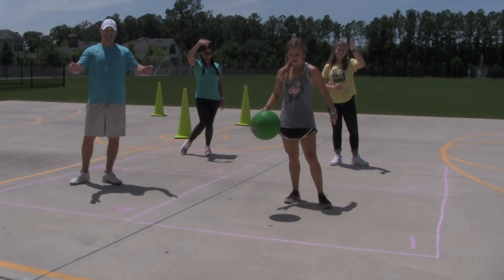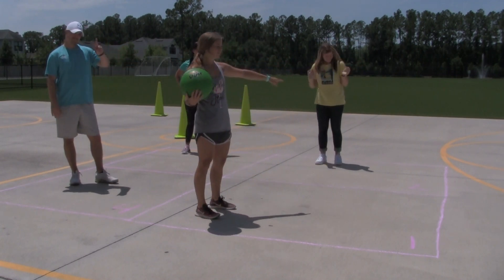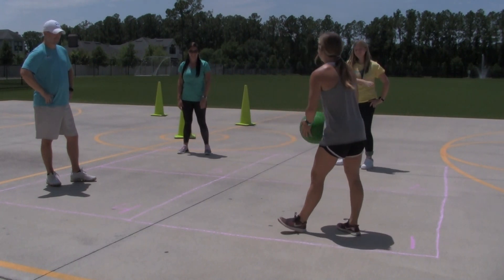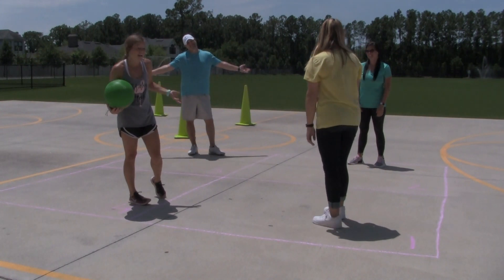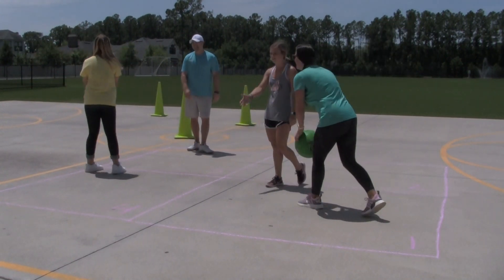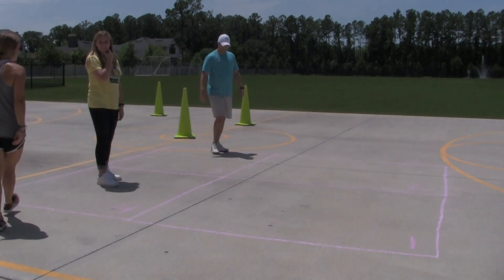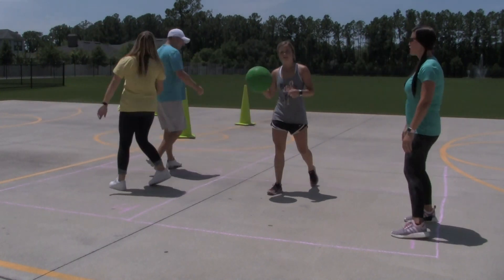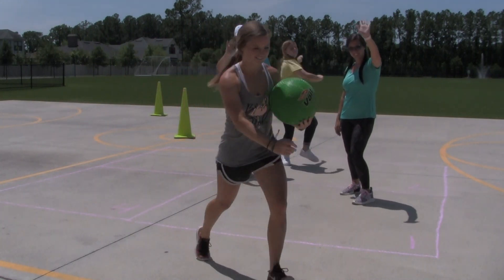Fitness Friday Game (Four-Square)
The Coastal PE coaches teach you a fun game you can play with your family and friends :)